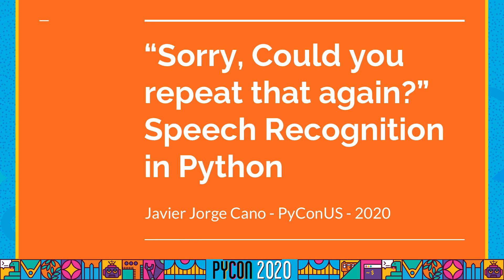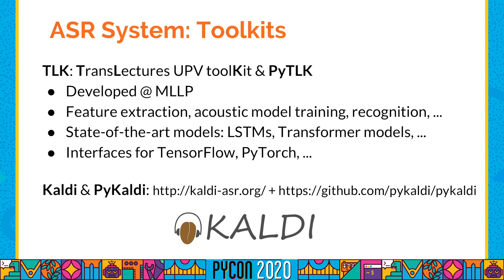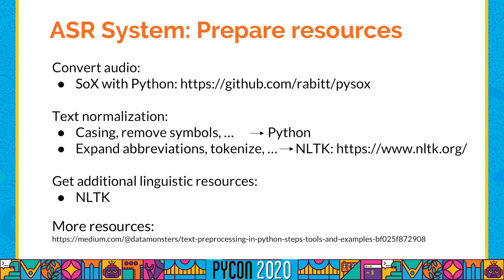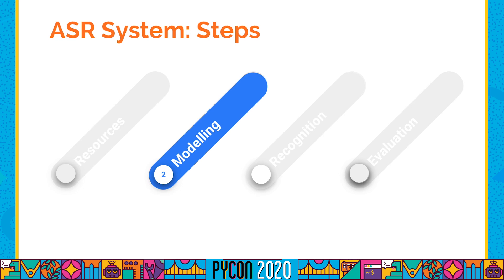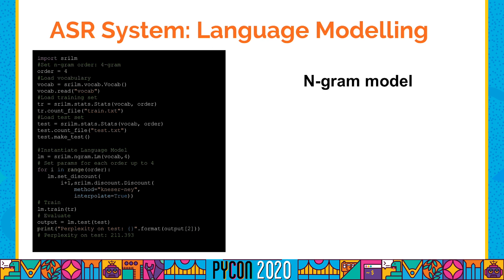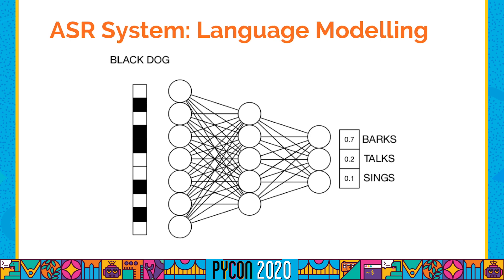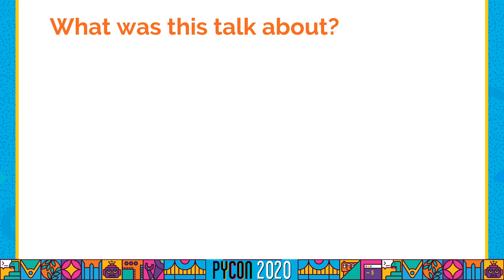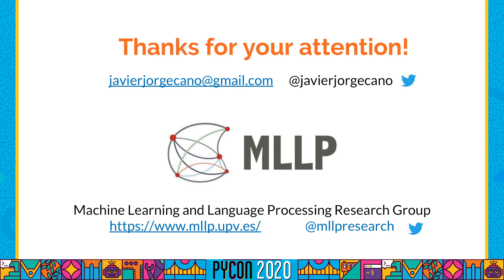Talk: Javier Jorge Cano - “Sorry, Could you repeat that again?” - Speech Recognition with Python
Presented by:
Javier Jorge Cano

Nowadays, we are surrounded by devices that can listen to us: Alexa, Siri, Cortana, etc, and the interaction with them has become easier and easier, and more intuitive. The first challenge to communicate in a colloquial way with all these devices is to convert the voice signal to text. To do this, several approaches based on searching methods, algorithmic techniques, and machine learning are combined in very smart and interesting ways.

In this talk, I will introduce the underneath speech recognition systems that these devices utilize. This will be illustrated with a guided example where we will develop a system to recognize isolated words in Python.

Finally, I will show how we are implementing these and more advanced techniques in our production systems, providing transcriptions for different companies and institutions, using Python in different parts of the process.